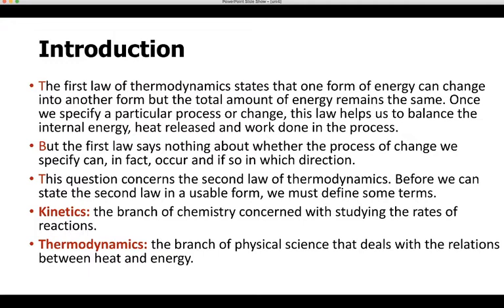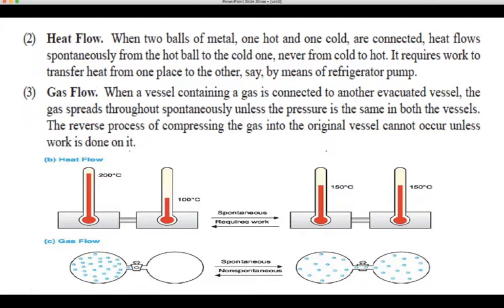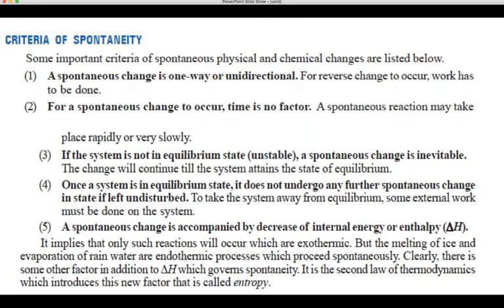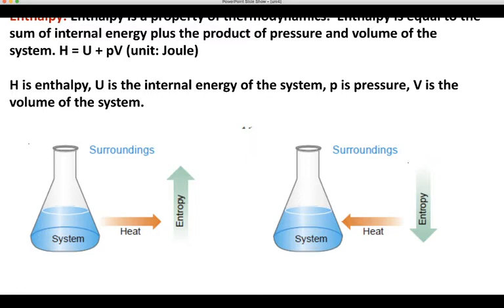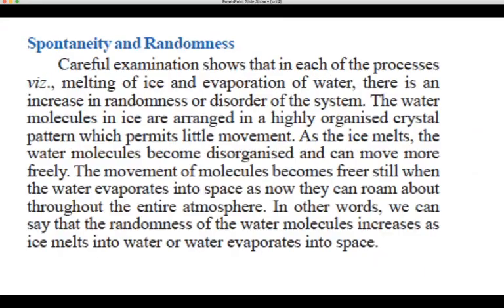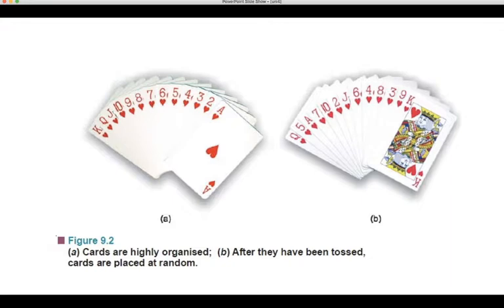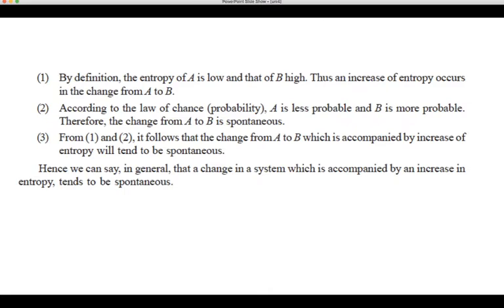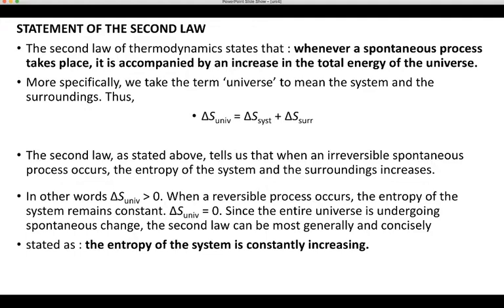B.Sc. Sem_II:_Chemistry_II (02CY0151) by Dr. Vishal J. Mayani_Lecture 1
Unit 4: The second law of thermodynamics lecture taken by Dr. Vishal J. Mayani
Date: 19032020_Time: 9:00 to 10:00 am